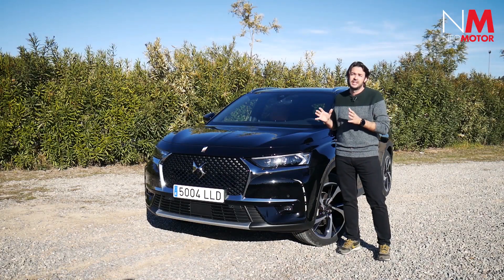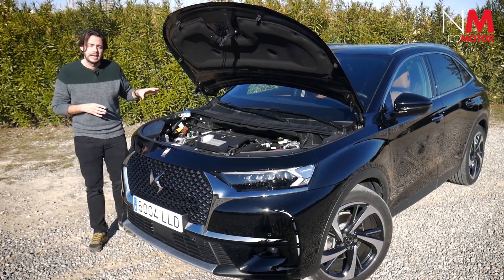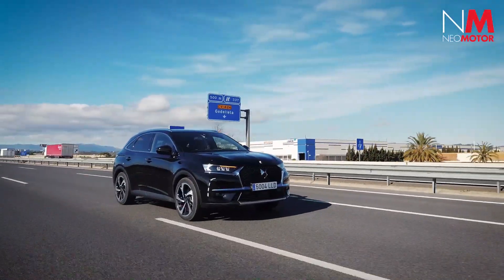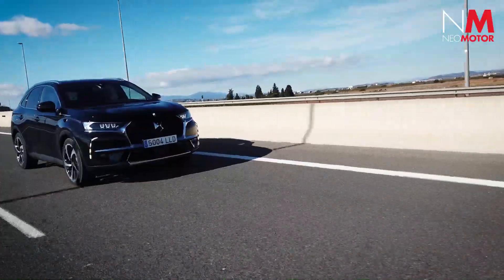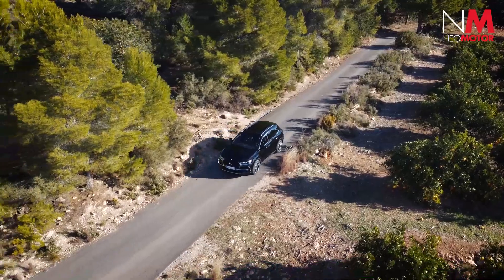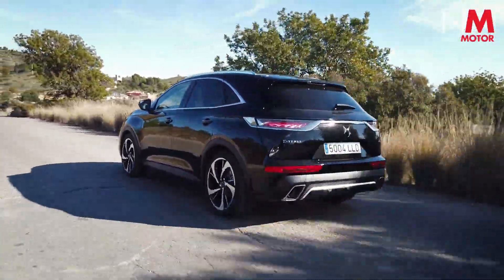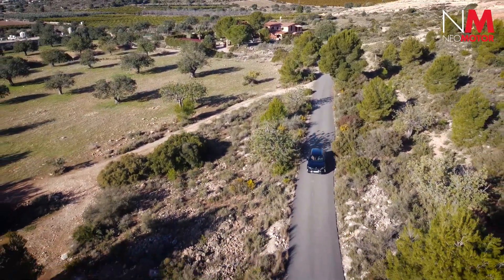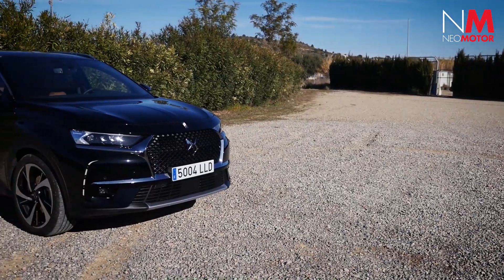DS 7 CROSSBACK E-TENSE | Analizamos en profundidad la versión de 225 CV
Nos ponemos a los mandos de la versión de 225 CV, un coche perfecto para los que busquen todo aquello que ya ofrecía el 300 CV en cuanto a diseño, tecnología, exlcusividad y refinamiento, pero con mayores dosis de eficiencia y sencillez.